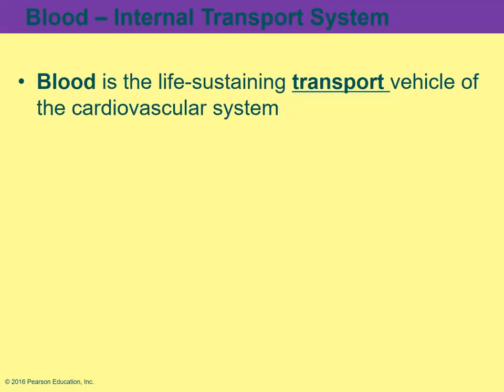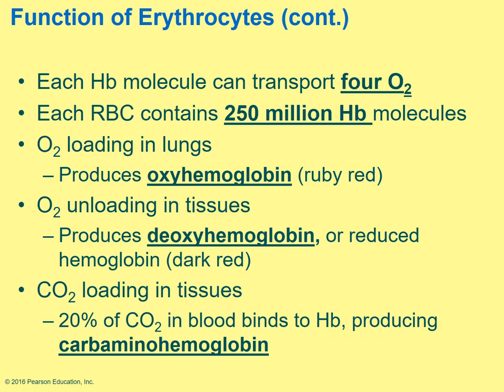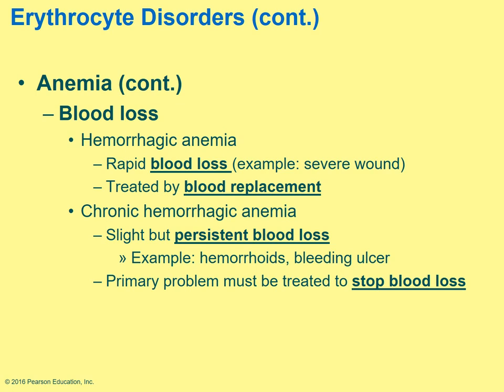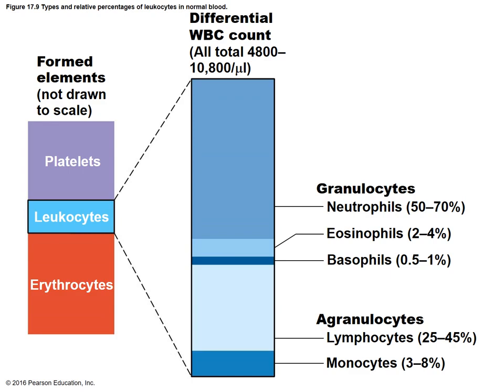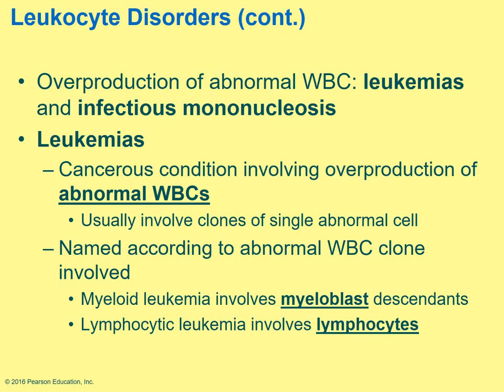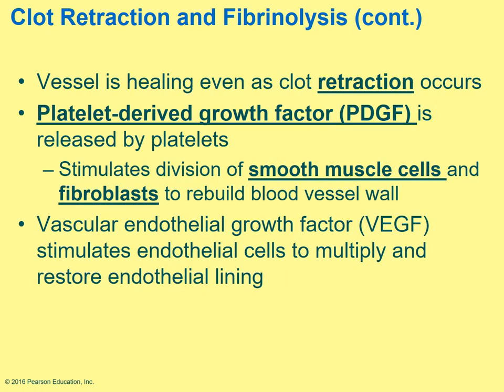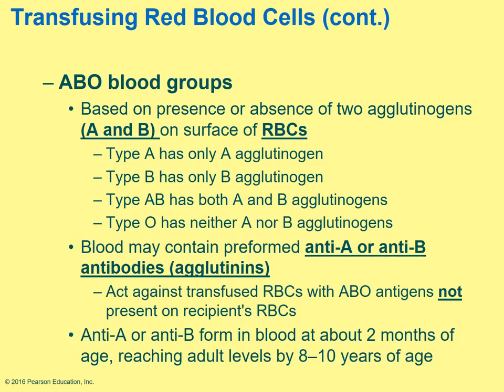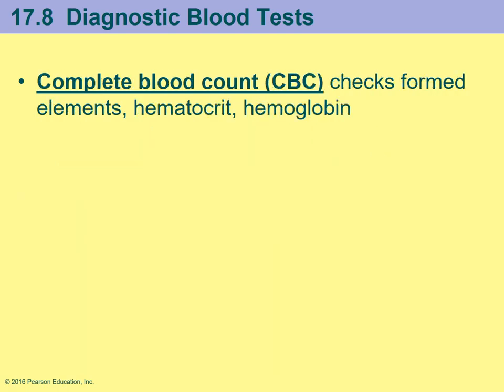2402 Chapter 17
Learn about blood.